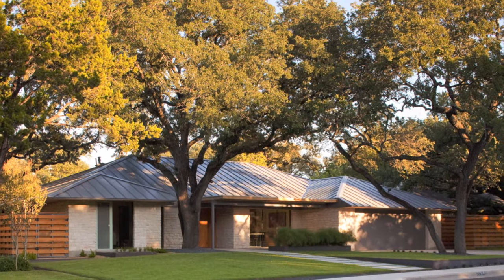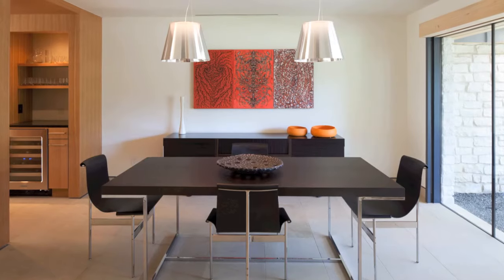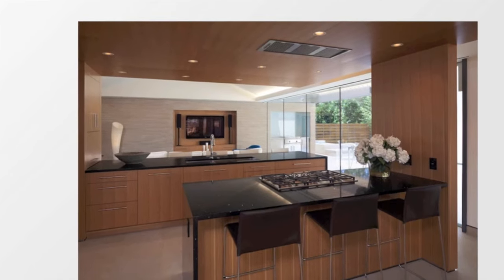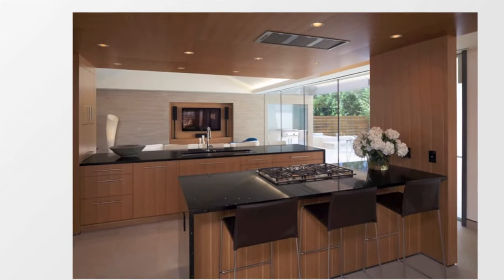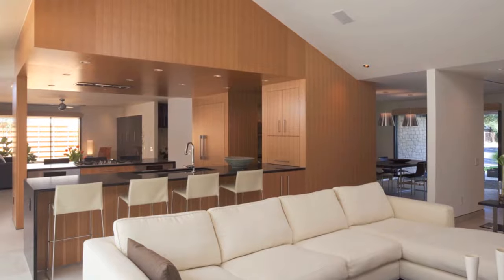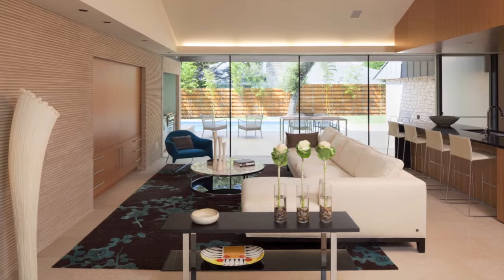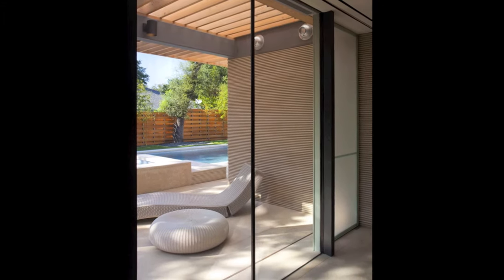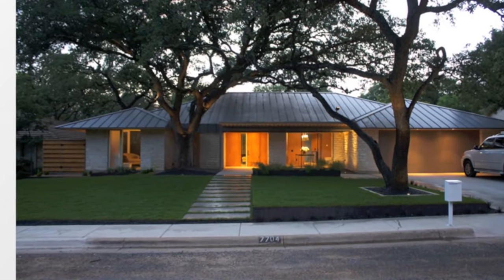Webber + Studio, Architects, Chimney Corners Remodel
AIA Austin Design Awards 2012
Citation of Honor Award
Chimney Corners Remodel,
Webber + Studio, Architects.
David Webber, AIA and Forrest Frazier.

Jurors: Russell Buchanan, FAIA,  John Kane, FAIA, Mehrdad Yazdani, Assoc. AIA